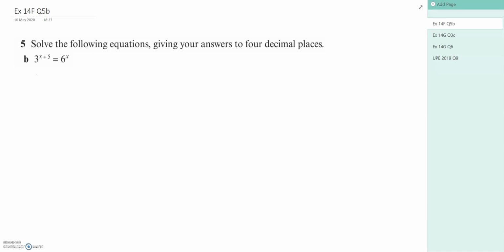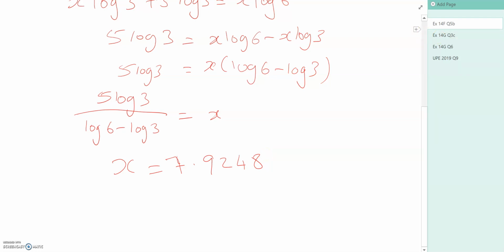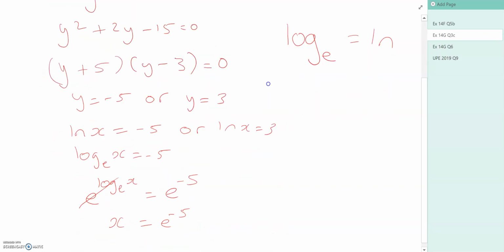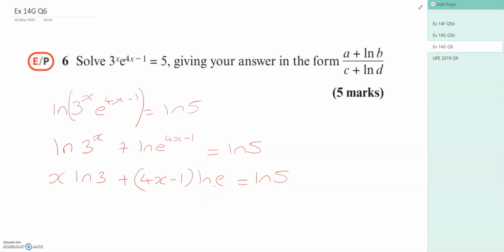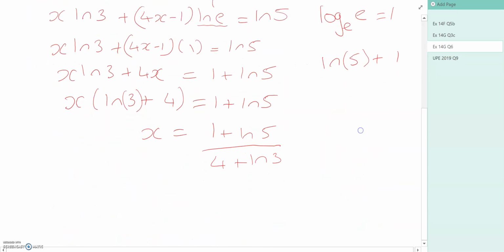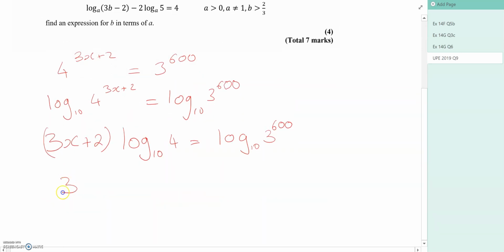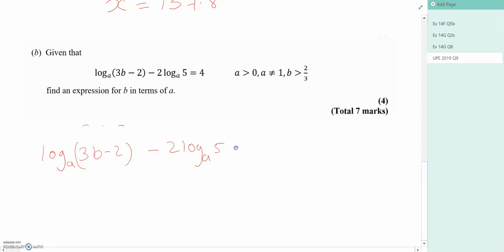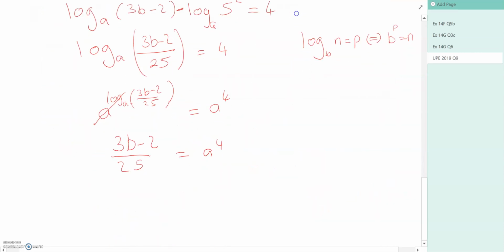Logs wc 4th May